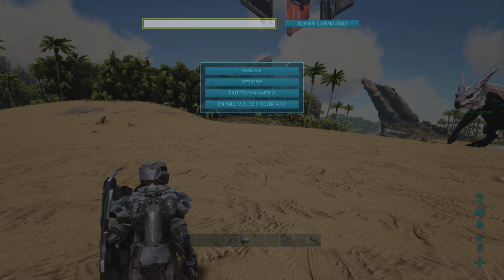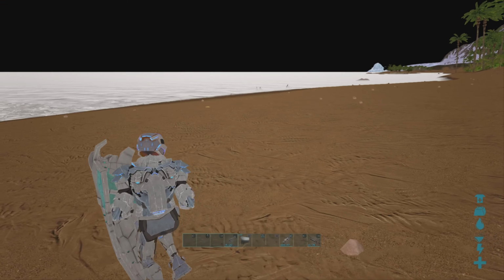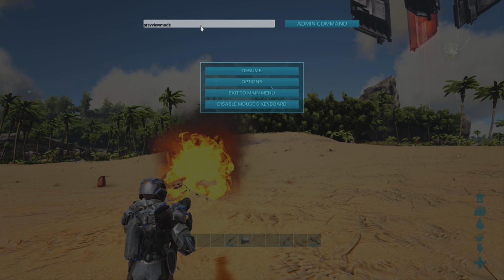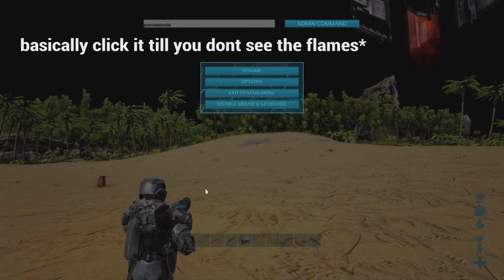ARK OFFICIAL PVP PS5 | BEST INI ON CONSOLE *NEW*